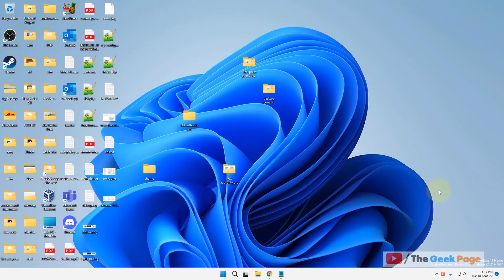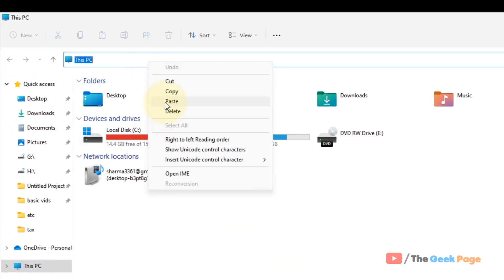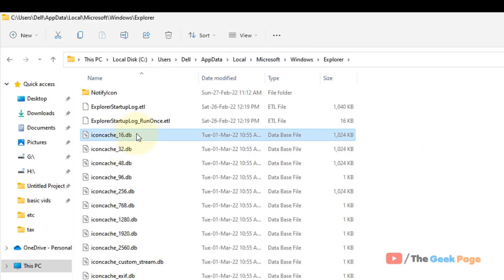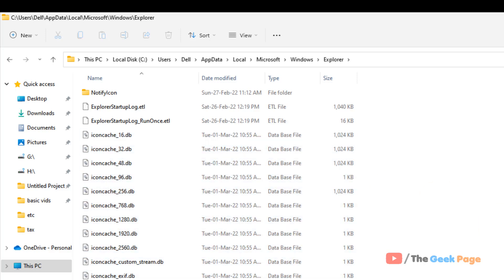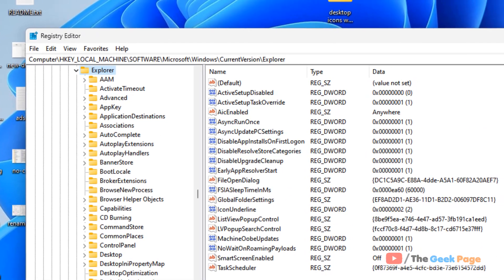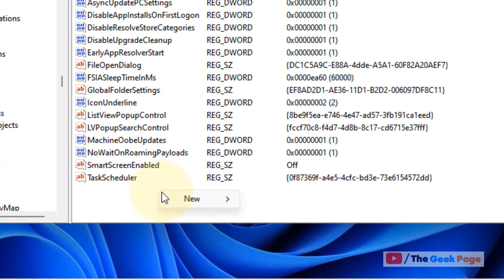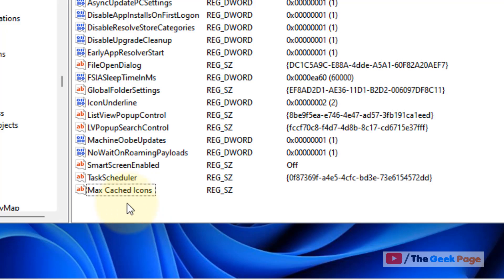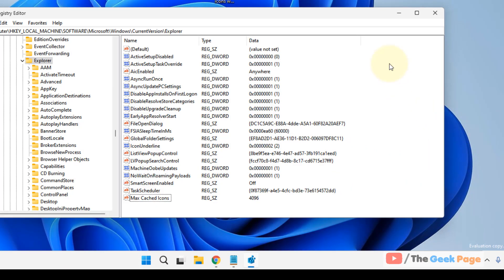Fix Windows 11 Desktop icons slow loading problem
C:\Users\%username%\AppData\Local\Microsoft\Windows\Explorer

HKEY_LOCAL_MACHINE\SOFTWARE\Microsoft\Windows\CurrentVersion\Explorer